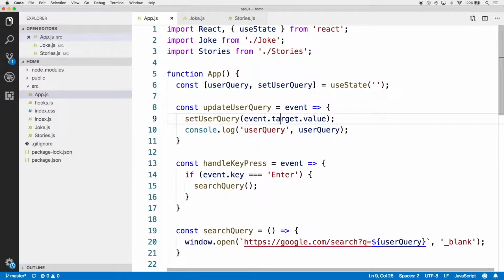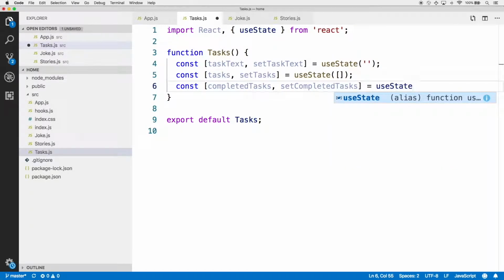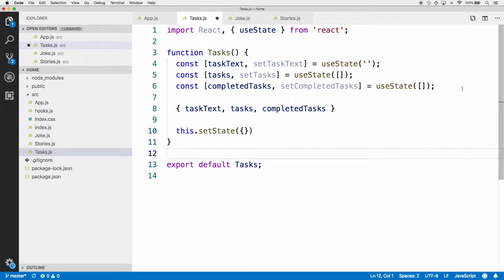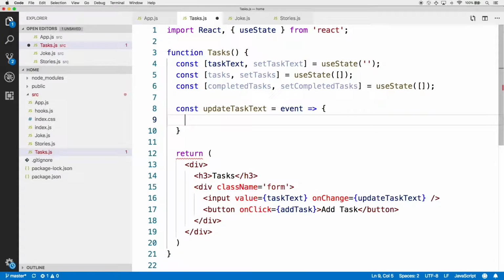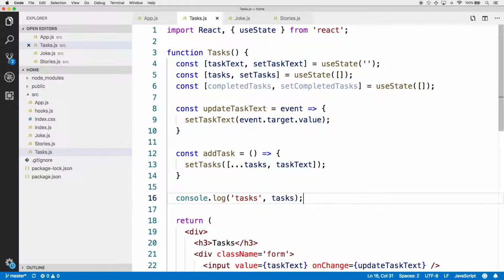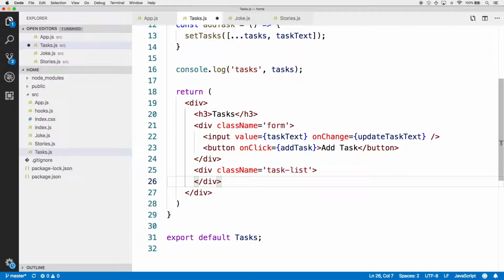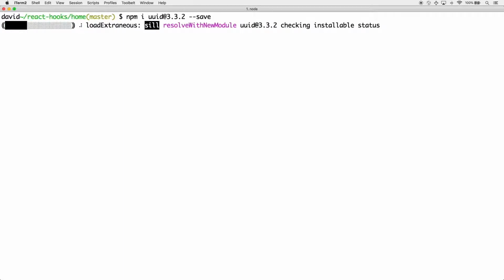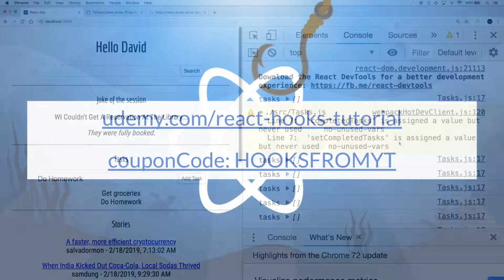React Hooks Tutorial 12/46: Tasks Component Part 1: Multiple useState hooks